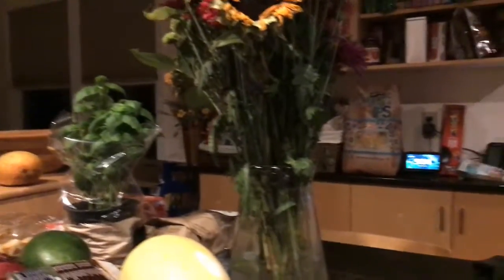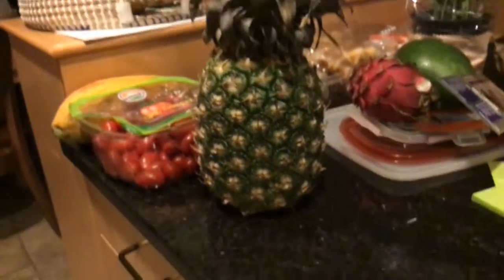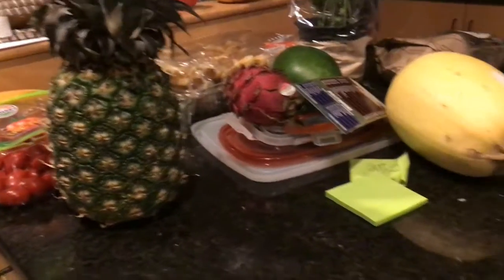The flower pot